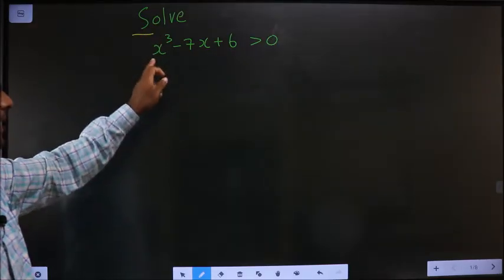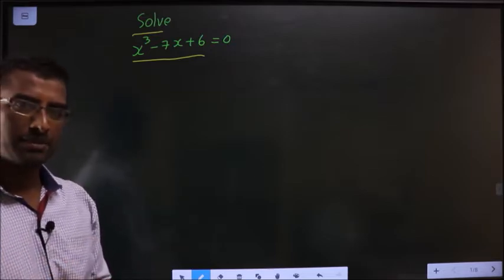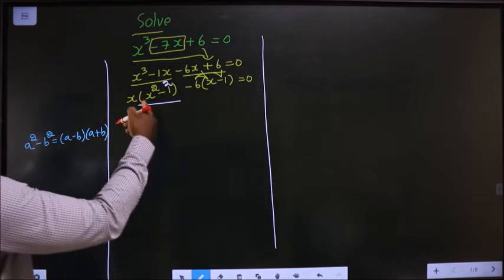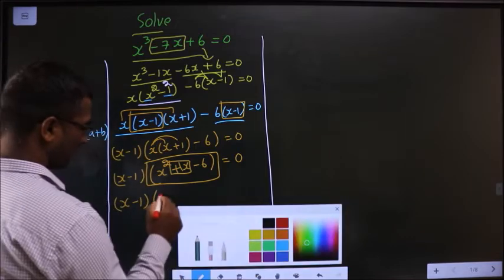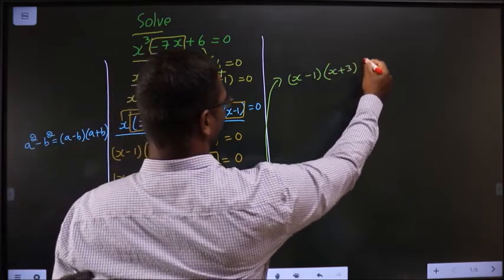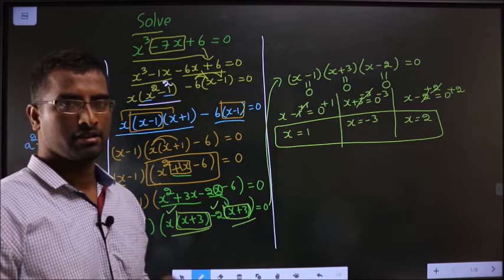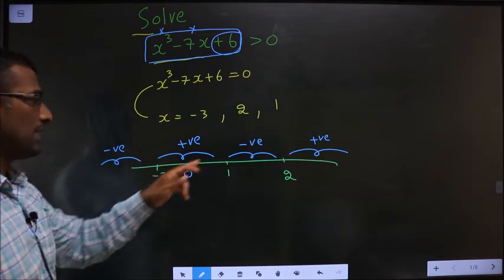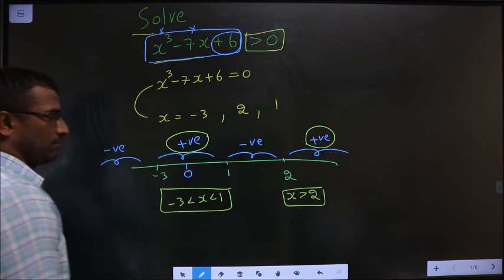Solve x^3-7x + 6 greater than 0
Solve
 x^3-7x  + 6   greater than 0